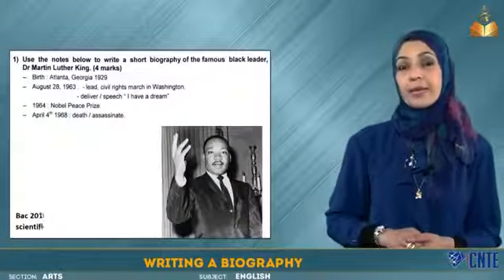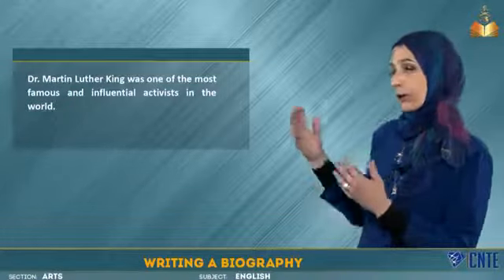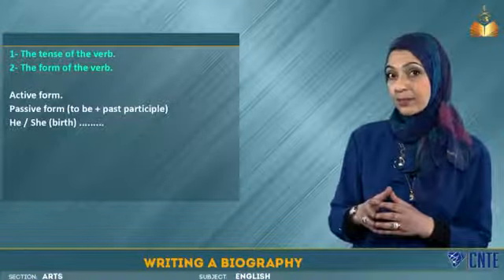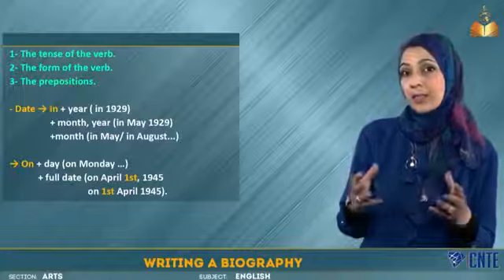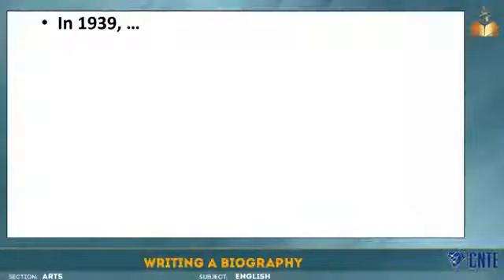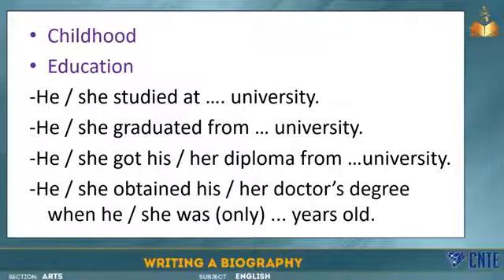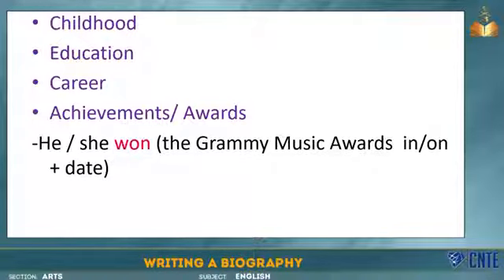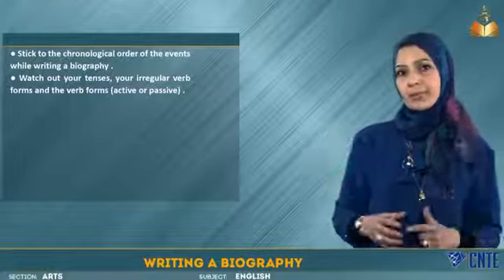Watania 3 :révision anglais bac lettres